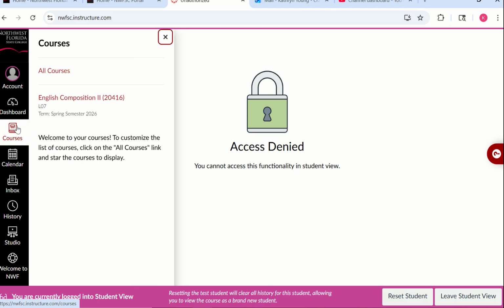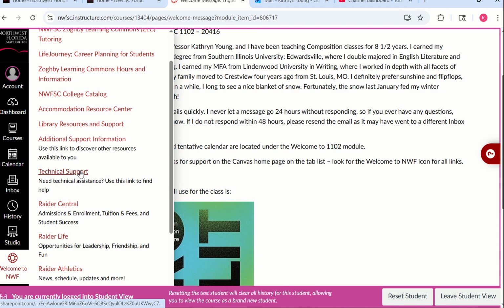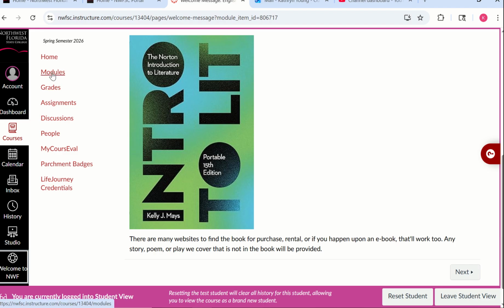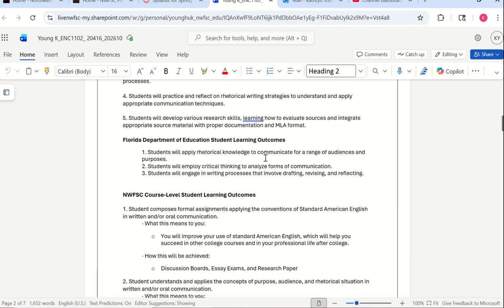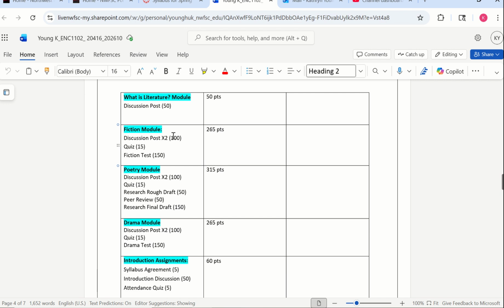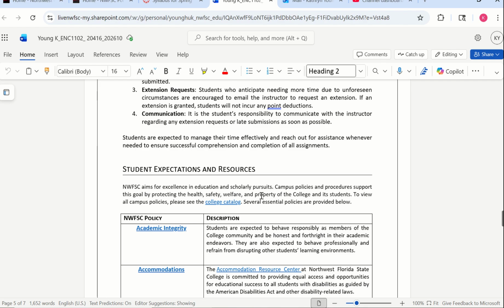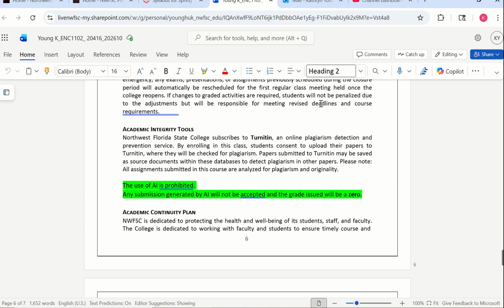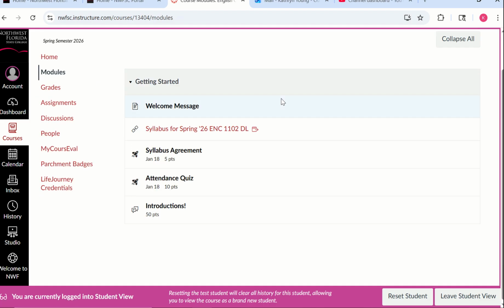ENC 1102 Spring 26